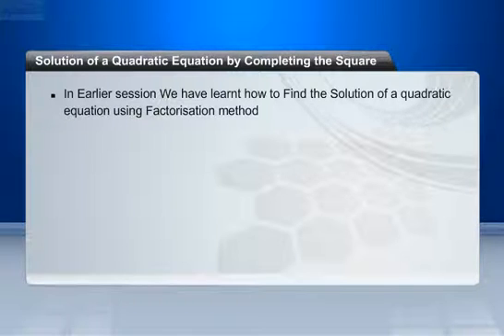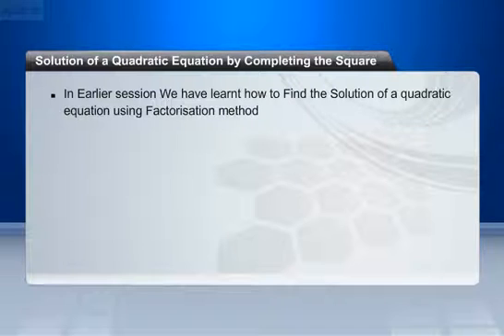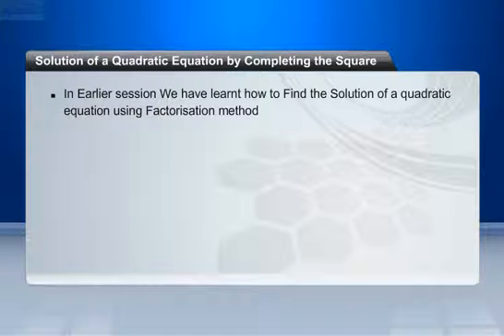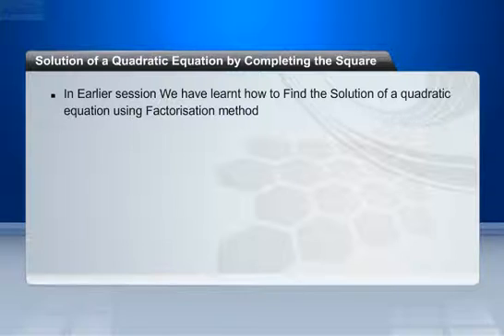Quadratic Equations – Part 11